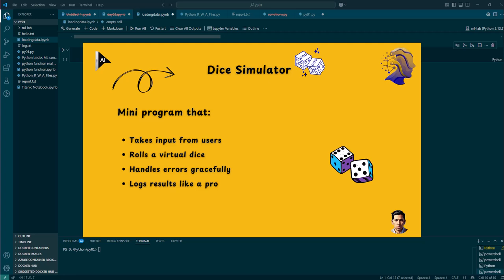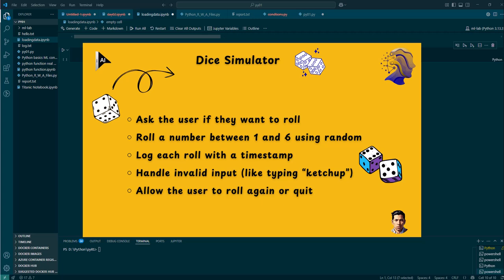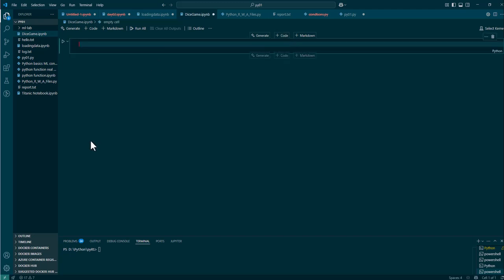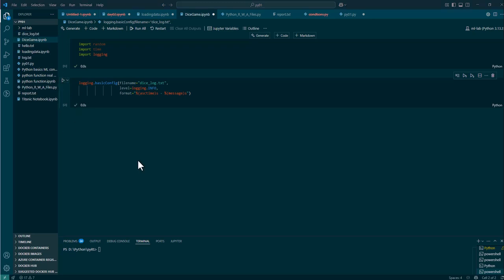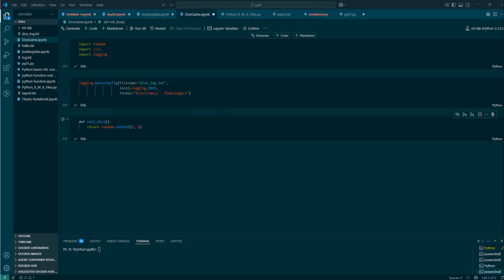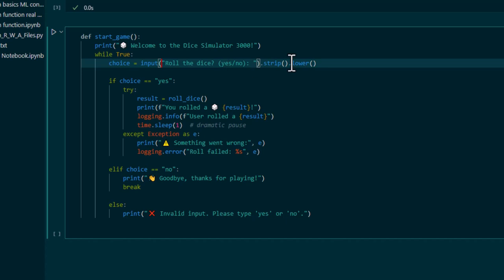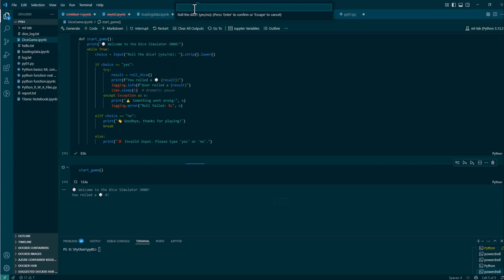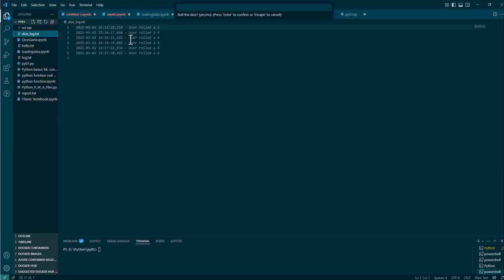Build a Dice Rolling Game in Python | Beginner Python Project with Logging & Random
🎲 Learn how to build a simple but powerful Dice Rolling Game in Python!

In this beginner-friendly Python project, you'll learn:

How to use random to simulate a dice roll

How to capture user input and control the game loop

How to add pauses for dramatic effect using time

How to log events using Python’s built-in logging module

Basic error handling and clean scripting

Perfect for Python students, coding bootcamp learners, and Udemy beginners.

🔧 Instructor: Moh Darwish – Software Engineer